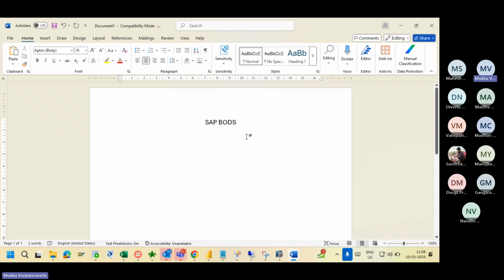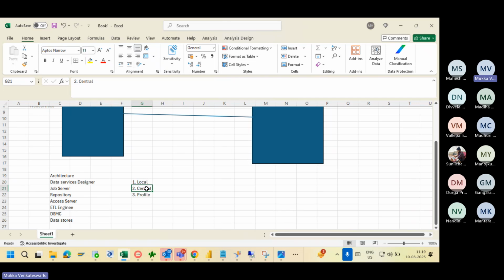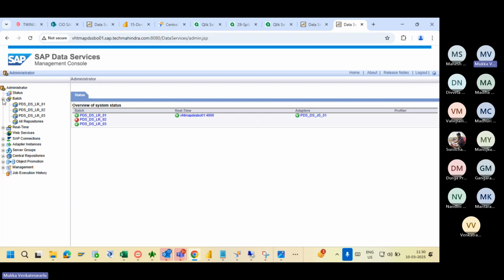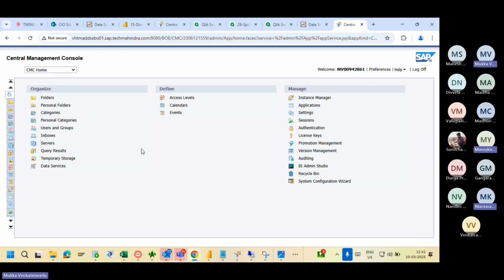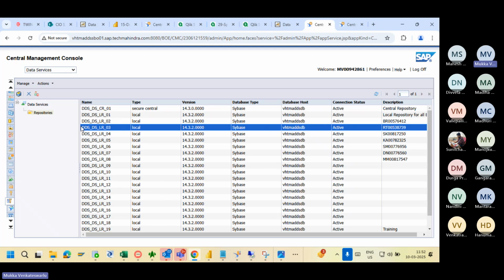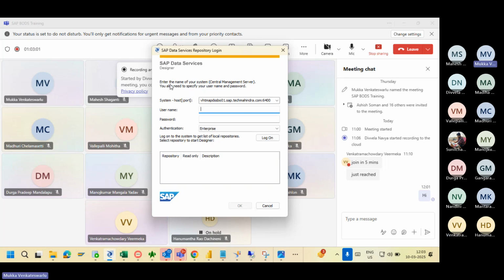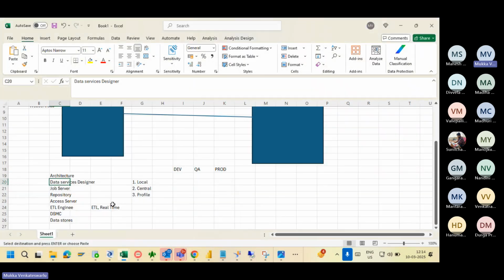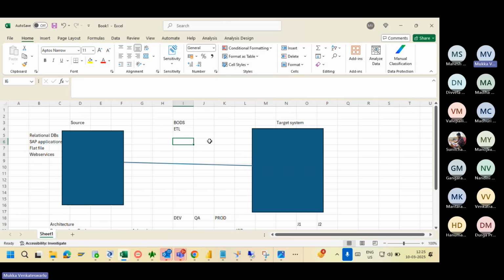SAP BODS Training Day1